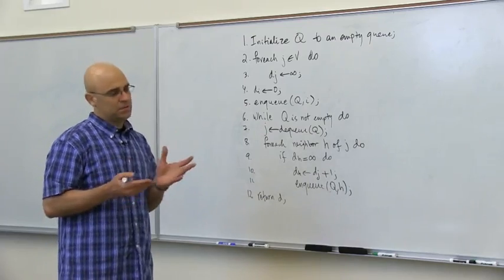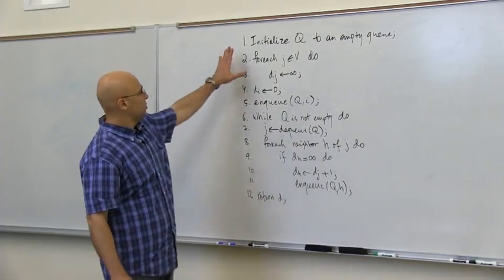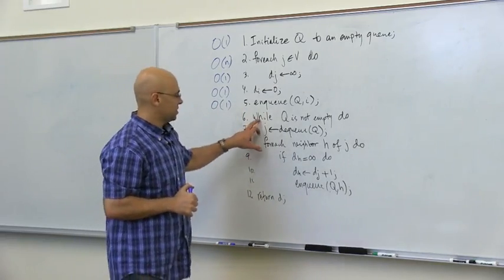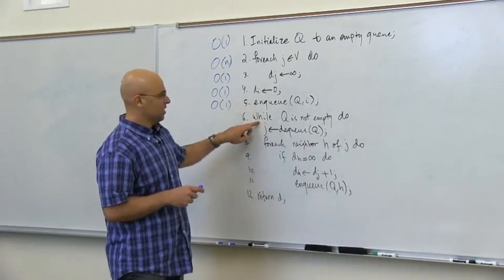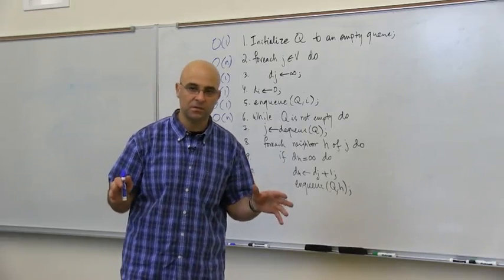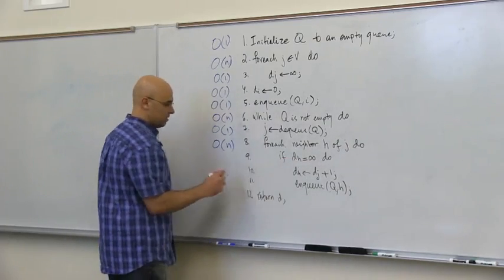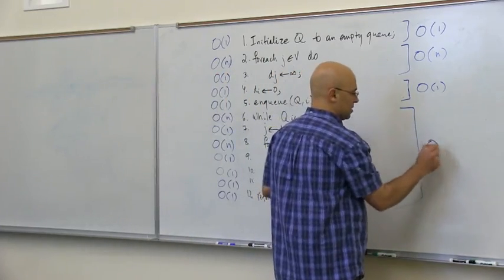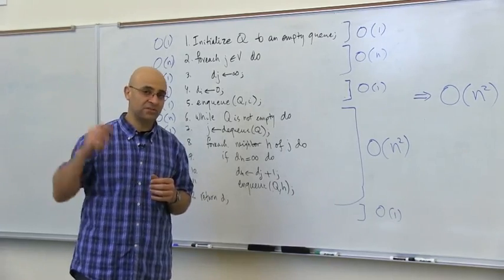3 7 BFS running time loose analysis 9 32